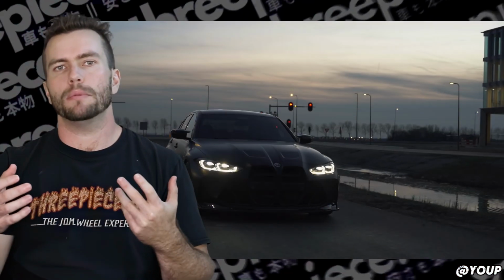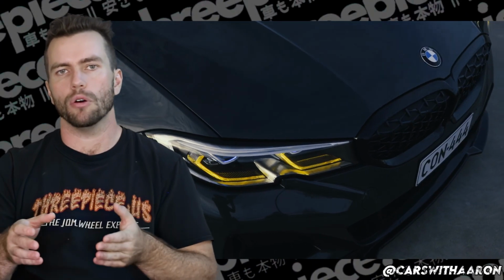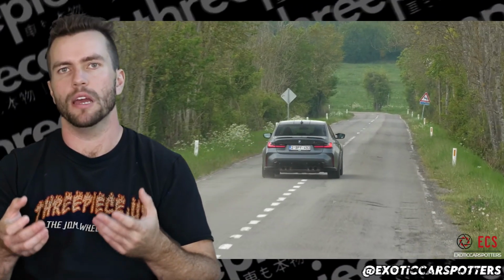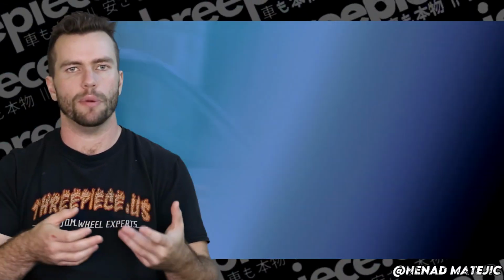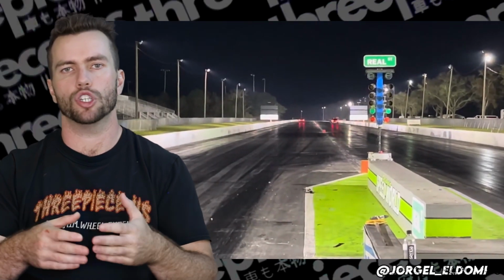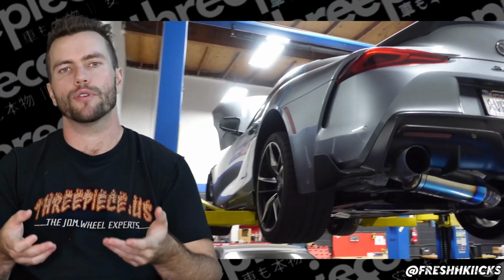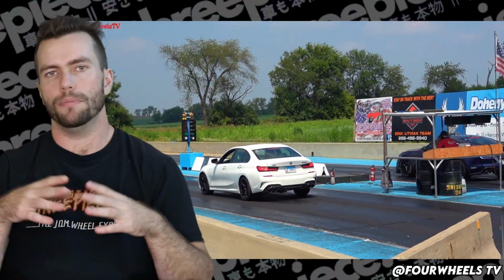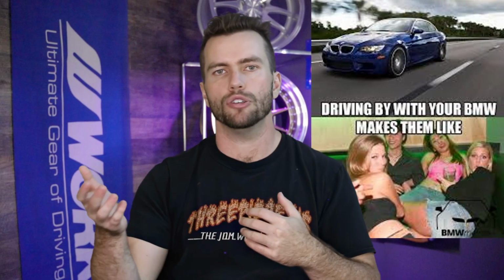IS $100,000 FOR A G80 M3 REALLY WORTH IT? M3 VS M340I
INTRO 0:00
UNDER THE HOOD 0:57
SUSPENSION AND CHASSIS 3:27
TUNABILITY 5:30
IS THE M3 WORTH THE MONEY 8:08

When it comes to BMW’s lineup, the debate between the true "M" cars like the M3 and their slightly more practical counterparts like the M340i is a constant topic of discussion among enthusiasts. While both cars offer a thrilling driving experience, they cater to different tastes and driving needs. In this comparison, we’ll dive deep into what sets these two cars apart—focusing on engines, chassis, handling, and of course, modification potential.

The M3 is BMW’s flagship performance sedan, a machine born and bred for track domination. It’s the car purists adore for its motorsport pedigree, razor-sharp handling, and aggressive styling. On the other hand, the M340i strikes a balance between performance and daily drivability, offering the thrill of a high-performance car while maintaining a level of comfort that makes it ideal for the everyday commute.

Price and Value: Is the M3 Worth the Extra Cost?

BMW M3:
There’s no getting around it—the M3 is expensive. With a starting price significantly higher than the M340i, the M3 is an investment. But with that extra cost comes a level of performance and precision engineering that you just don’t get with the M340i. The M3’s raw power, track-ready chassis, and motorsport heritage make it a dream for purists. You’re paying for the ultimate driving machine, and if you’re the kind of driver who plans to take their car to the track, the M3 is worth every penny.

BMW M340i:
The M340i, while still expensive, offers more value for the average driver. It’s more comfortable, more practical, and offers plenty of performance for the price. The M340i is perfect for someone who wants an exciting driving experience without going all-in on a dedicated track car. It’s a great balance of luxury, performance, and everyday usability, making it a better value proposition for most buyers.

Verdict:
The M3 is worth the extra cost if you’re after a pure performance car. However, the M340i offers excellent value for those who want a fast, comfortable, and versatile car without the extreme